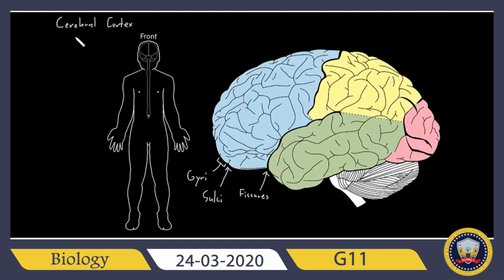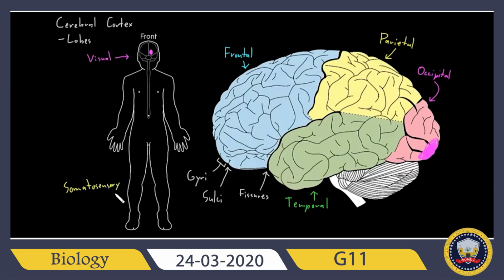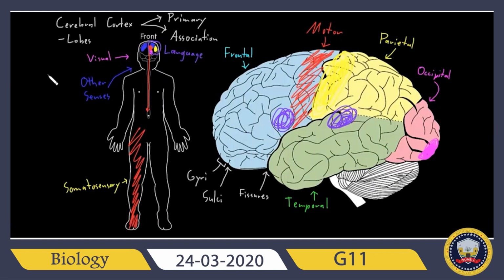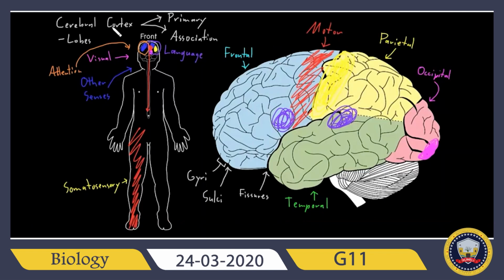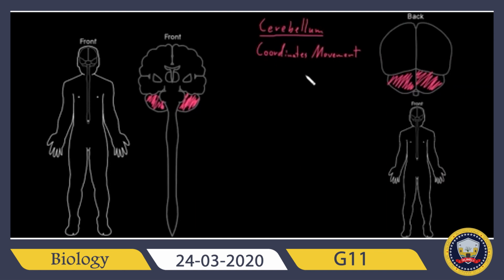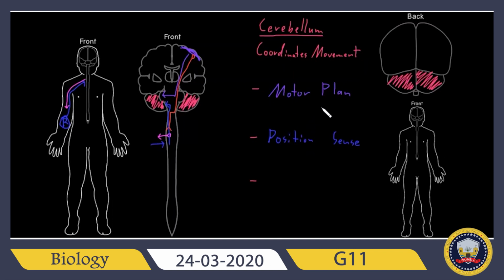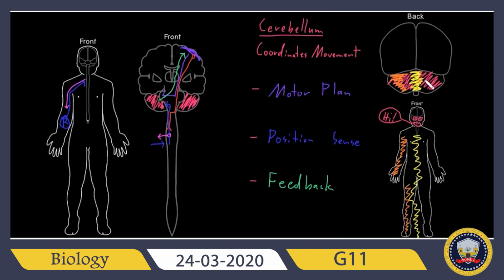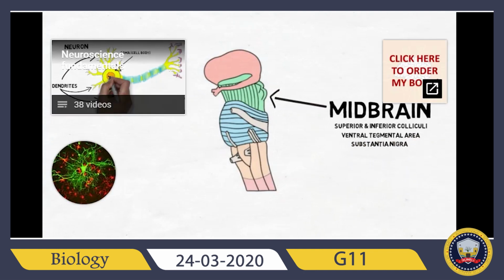Biology G11 Tuesdau and Wednesday